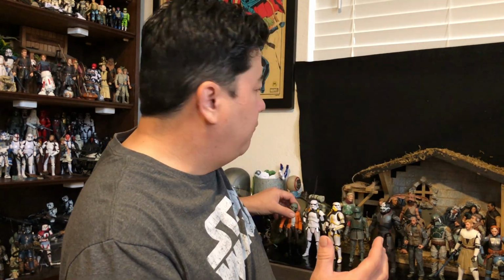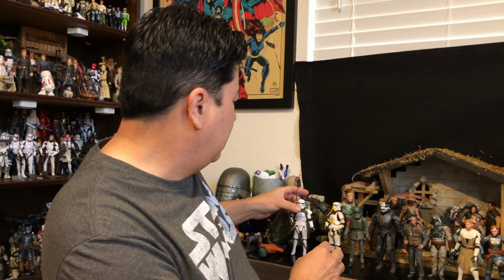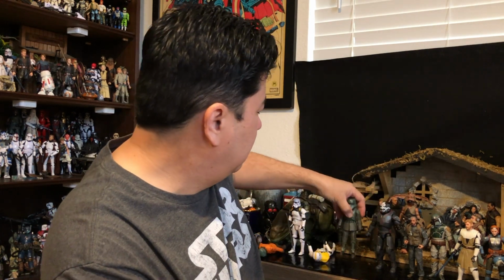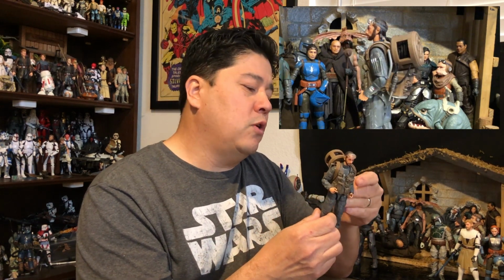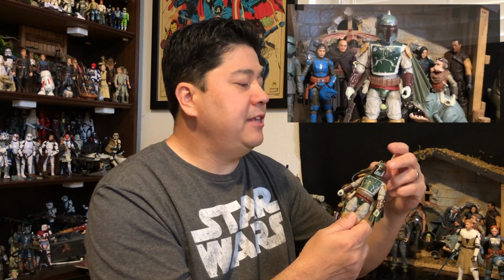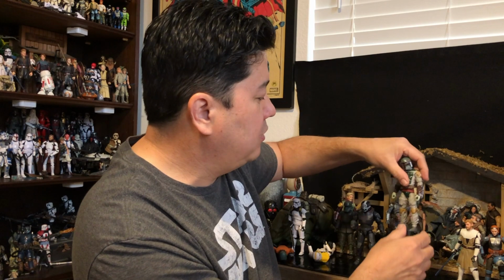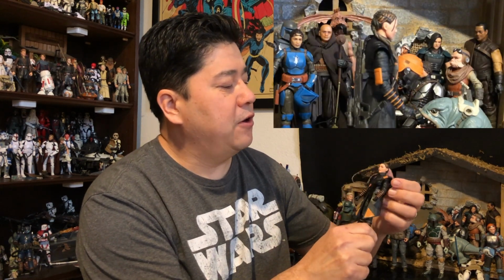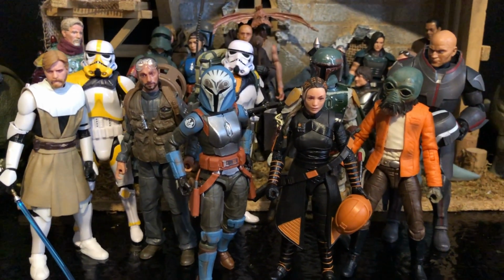2021 TOP TEN (10) Star Wars Black Series Action Figures Hasbro Boba Fett Fennec Shand Migs Mayfeld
Here are my 2021 Top 10 HasbroStar Wars Black Series Action Figures.